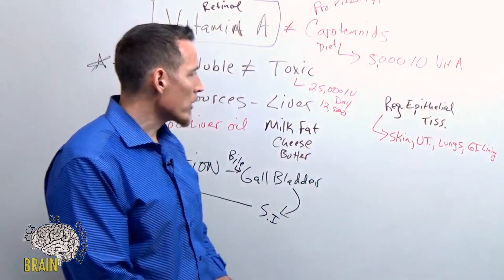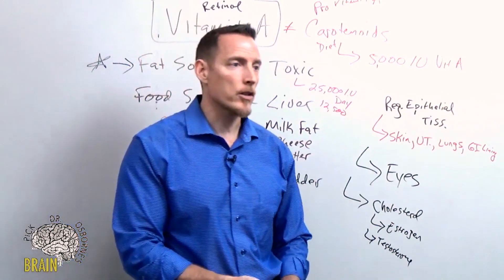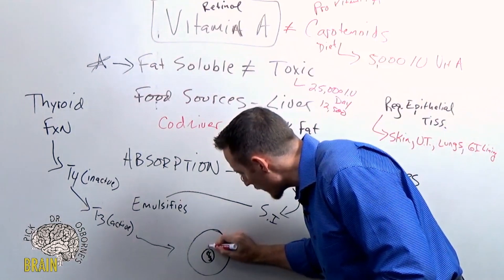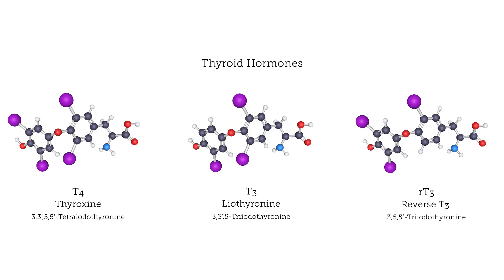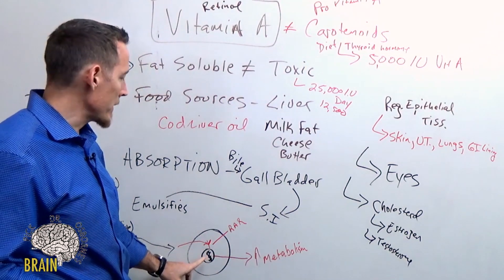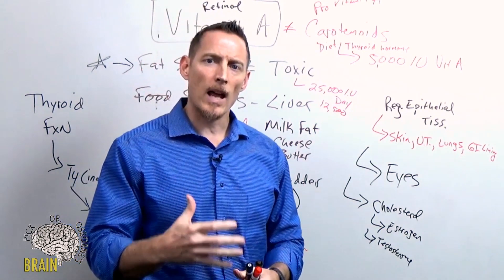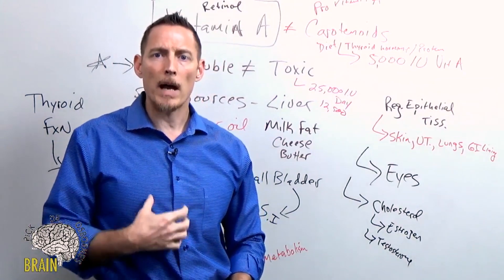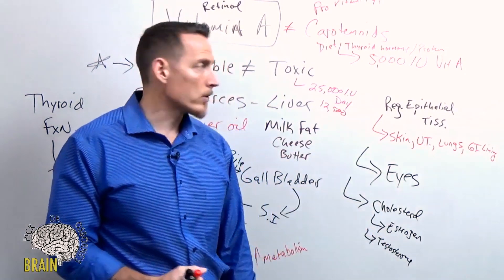Vitamin A - Hormones and Your Thyroid Function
Vitamin A, AKA retinoic acid,  is an essential fat soluble vitamin with multiple important functions in the body.

Eyes - vitamin A benefits eye health
Vitamin A helps in estrogen and testosterone metabolism. It is important for a healthy GI tract, healthy skin, and benefits eye sight.

Vitamin A functions to help thyroid hormone (T3) interact with the DNA to help improve metabolism.

With a vitamin A deficiency, thyroid medications can be less effective.  It is important to ask your doctor to measure your vitamin A deficiency when you are taking thyroid medication.

Vitamin A deficiency can be caused by damage to the GI tract (especially from gluten) as well as gall bladder dysfunction, and poor dietary choices.